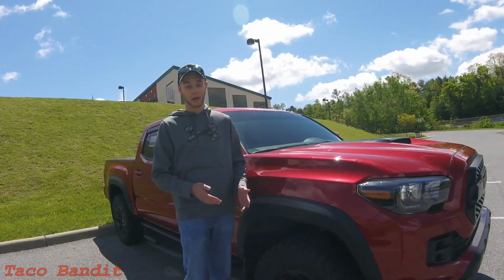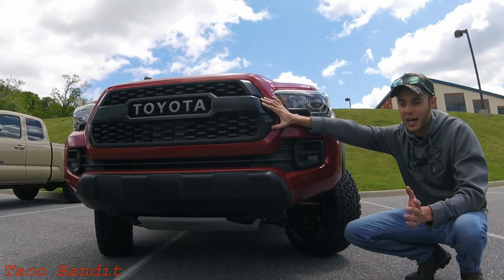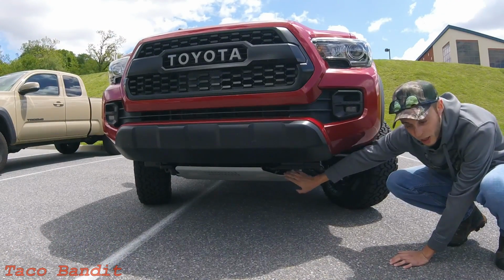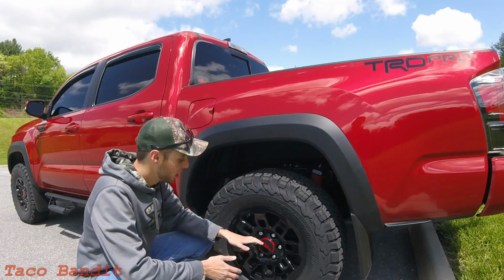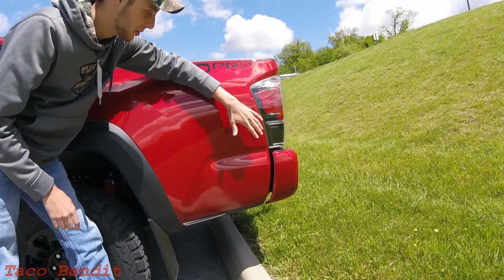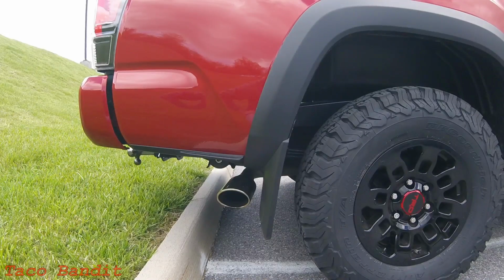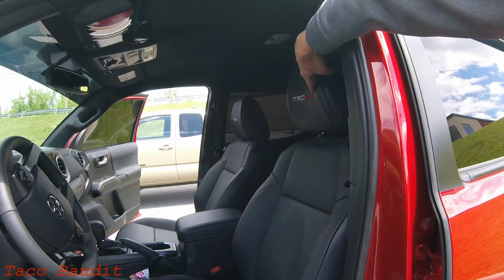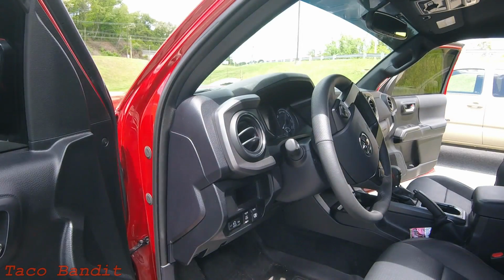Is the 2017 TRD PRO Tacoma Really Worth $45,000??? - Review and Driving Impressions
Here is a look at my thoughts on the new TRD Pro Tacoma.  Huge thanks to Alex for lending me his truck for the day.